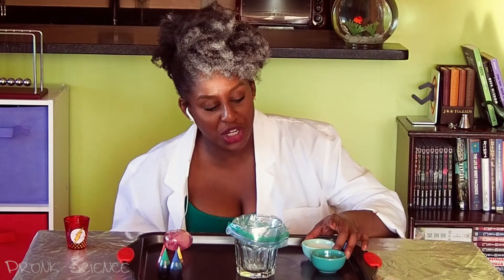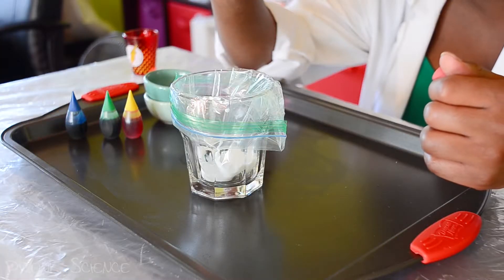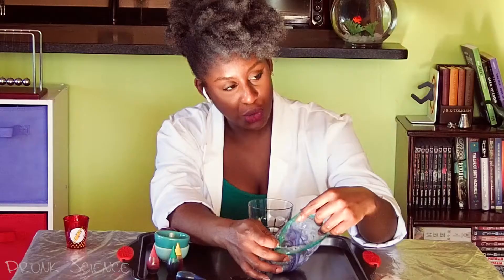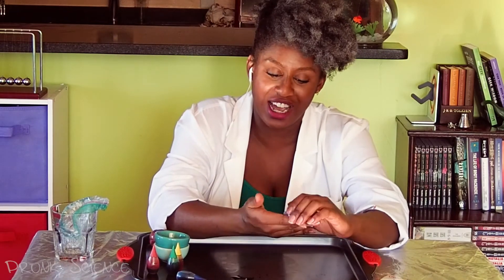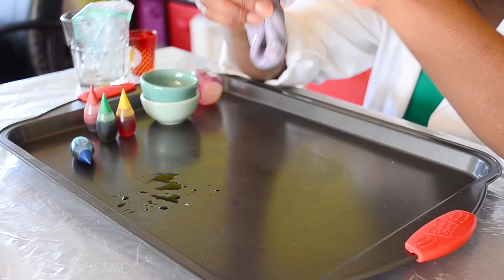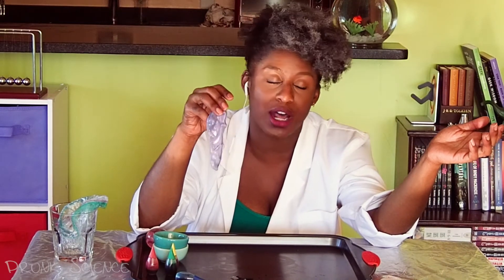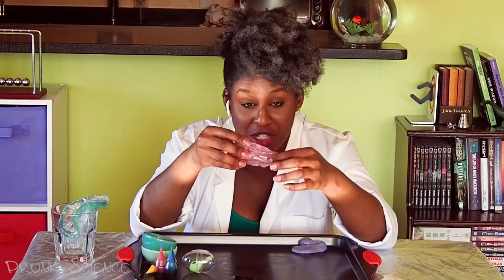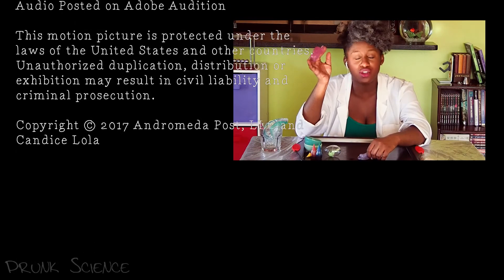Drunk Science: Season 1 - Episode 1 - Slime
HOW TO MAKE SLIME:
1. Mix 2 tablespoon of glue with 2 tablespoon of water. In a separate bowl, mix 1 cup of water to one cup of borax.
2. Mix in a bag, 2 tablespoons of the glue/water mixture, 2 teaspoons of the borax mixture, and 2 drops of food coloring.
3. Close bag and knead mixture until combined.
4. Play.

Starring: Candice Lola
Directed by Rebecca Berger
Produced by Rebecca Berger and Candice Lola
Written by Candice Lola
Editing, Color, Sound Design by Rebecca Berger
Animation by Rachael K McDonald